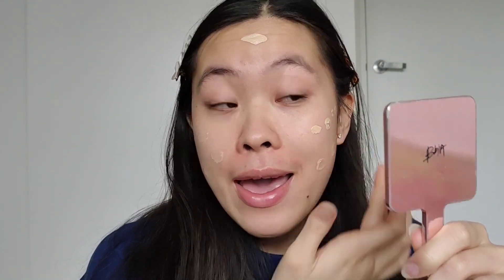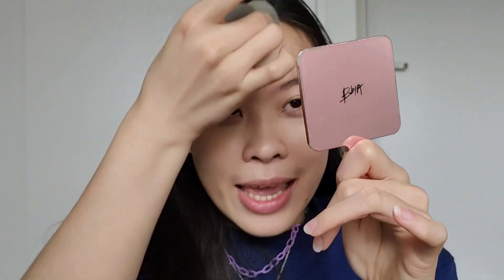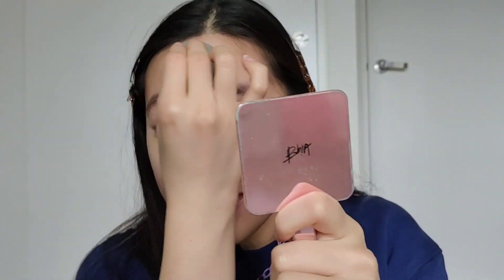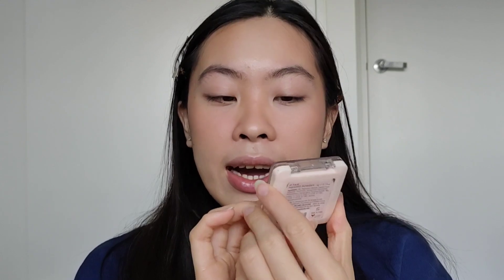full face of Australian makeup | today is Cloudy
(a video probably containing a lot of grammar and pronunciation errors + weird choices of language. I am not a native speaker so... correct me!)

Products used:
Airyday Golden Glow Dreamscreen SPF 50+
Cancer Council Sport Zinc Stick SPF50+ (Tinted)
MissGuided Oh Hey Brow Microprecision Pencil (Super Dark)
australis Dewy + Daring bronzer (Ride or Die)
flavedo and albedo Dew Tint (Toffee)
KIND Collective Pressed Powder (Fair)
australis Dream Of Me eyeshadow palette
australis Hazy Daze eyeshadow palette
KIND Cosmetics Eyeliner Pencil (Brown)
flavedo and albedo Bright Stripe Eyeliner (Lavender)
skinproud Refresher Hydrating Face Mist
KIND Cosmetics Lip Gloss  (#169 Tea Rose)

Time stamps:
0:00 intro
0:09 sunscreen
4:42 concealer
8:17 brow
11:21 bronzer
14:56 blush
18:28 powder
24:28 eyeshadow
30:00 eyeliner
32:13 setting spray
33:37 lip
35:24 ...more Australian brands I want to try